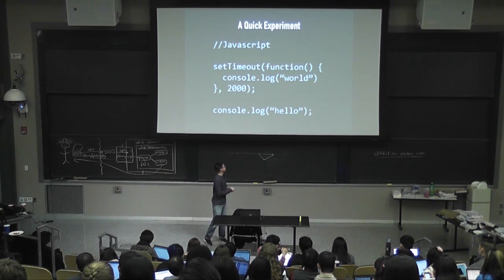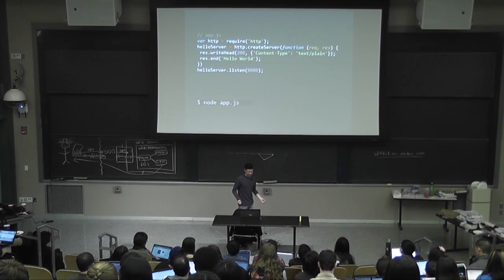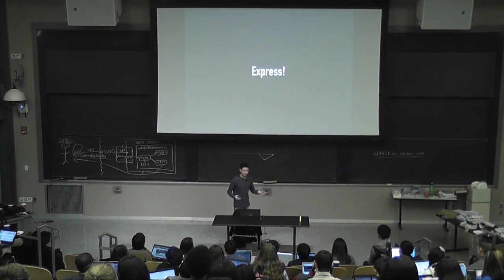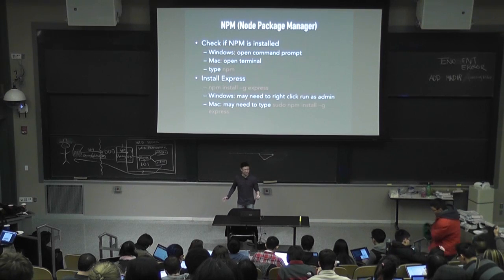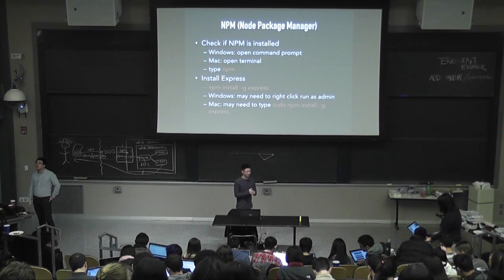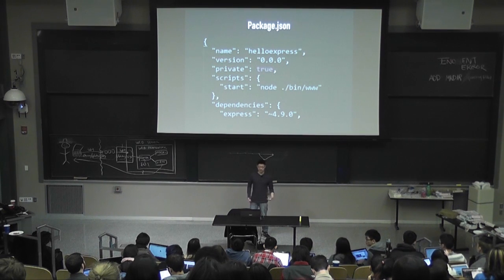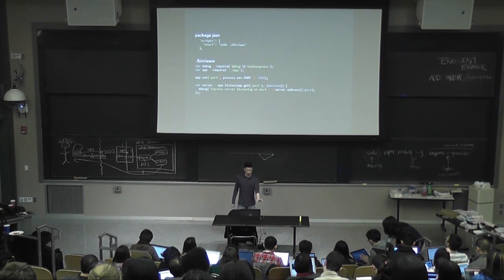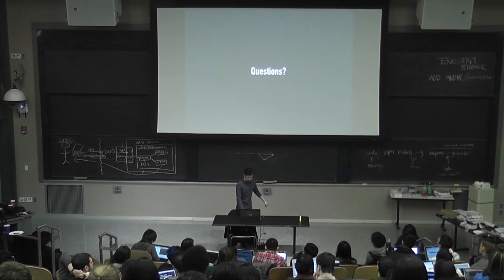6.148 - NodeJS/Express I 2015